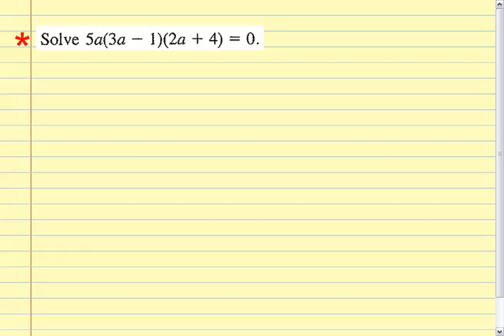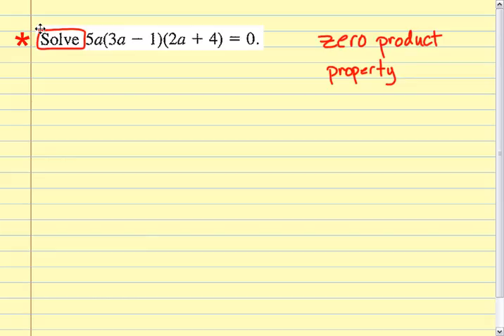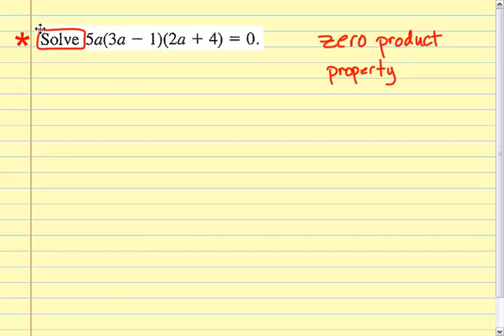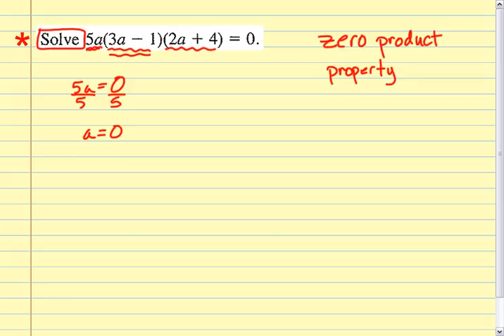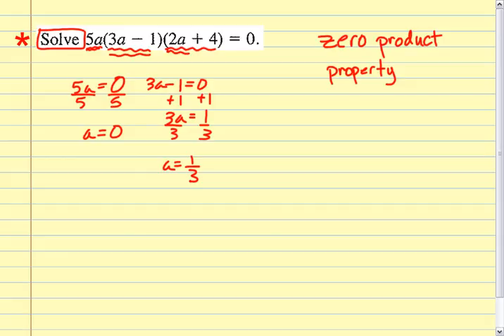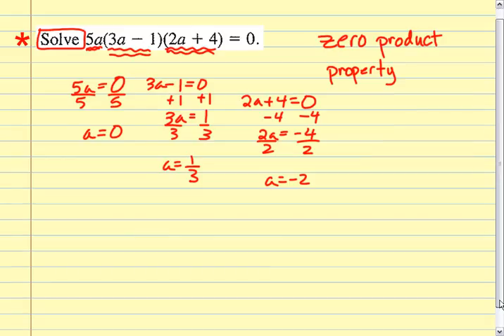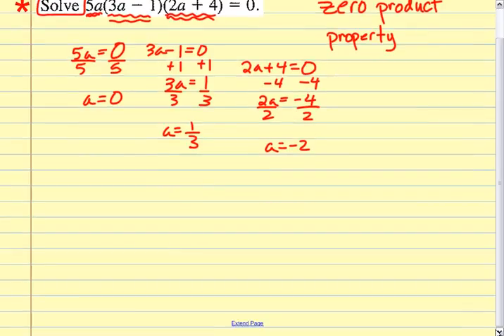Alg I, Chapter 5 Review 12